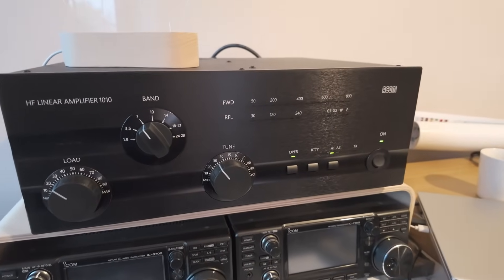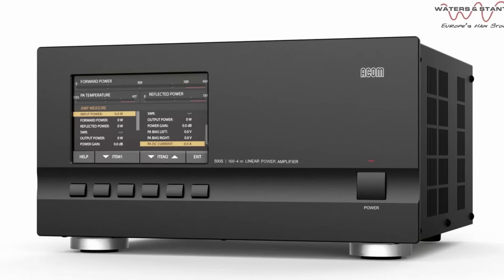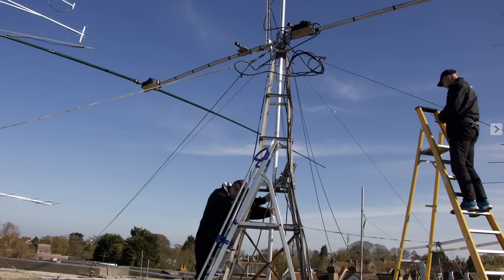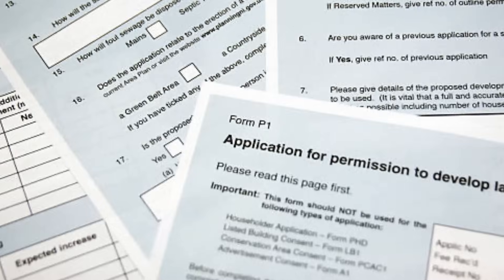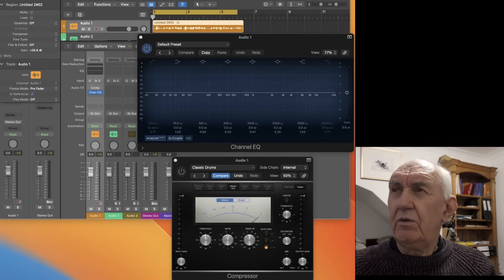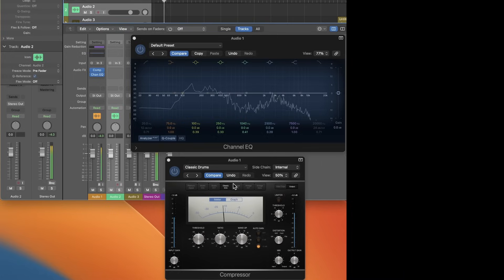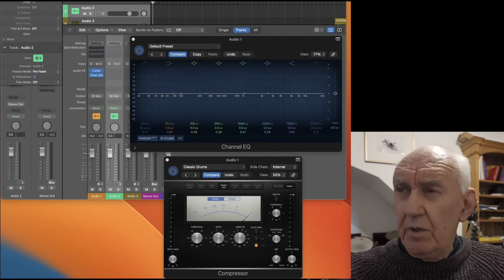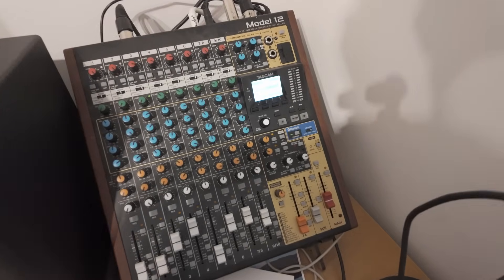Louder SSB Signals - at No Cost! | Ham Radio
The louder, well balanced signals, tend to attract attention in a Pile Up! But even if you are not a DX chaser, it is nice to have a clean penetrating signal with good articulation.  Peter G3OJV, describes how you might be able to achieve this without any additional outlay.